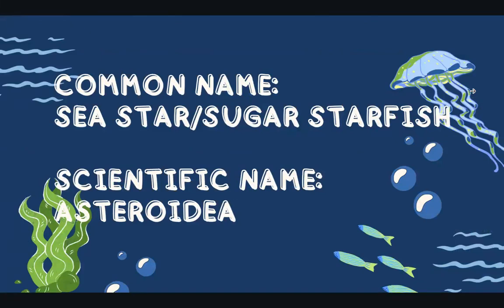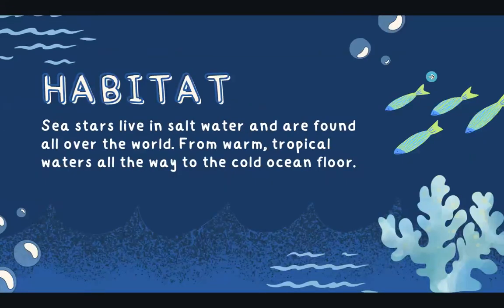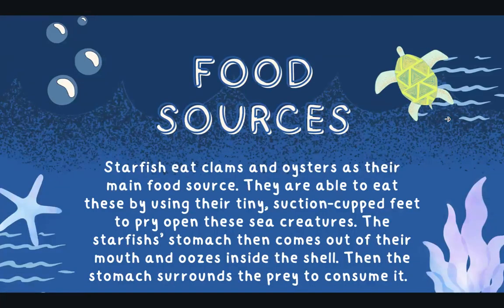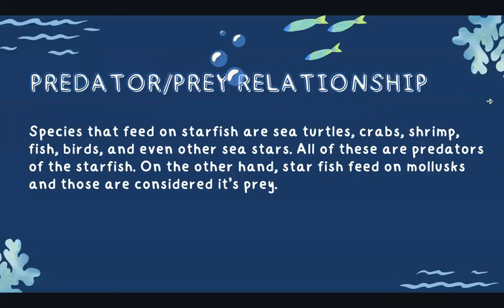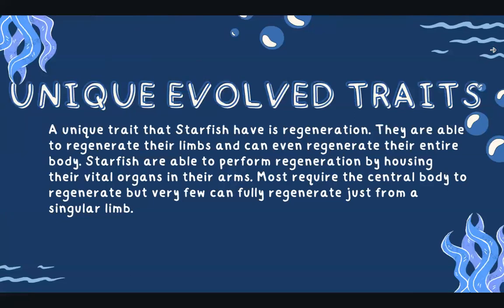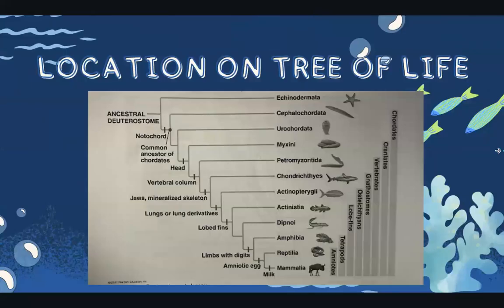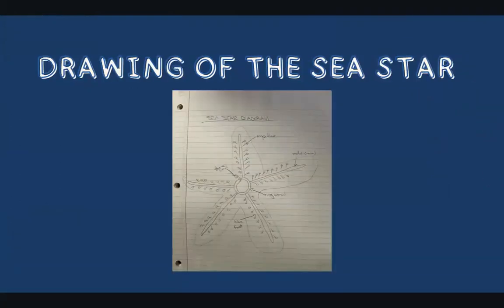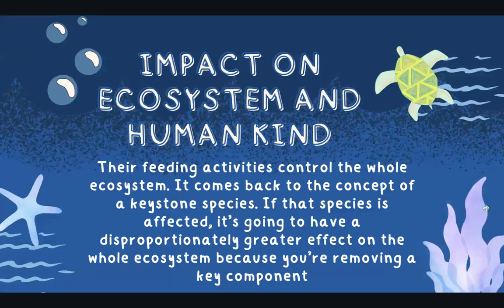The Starfish Invertebrate Project